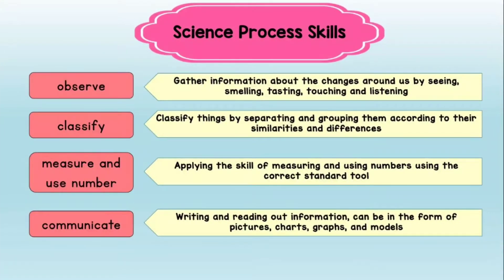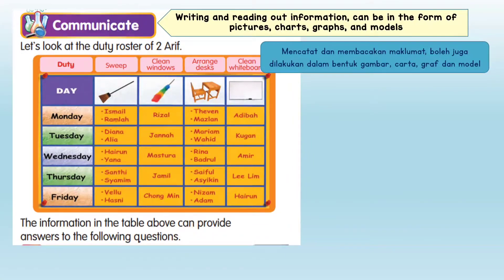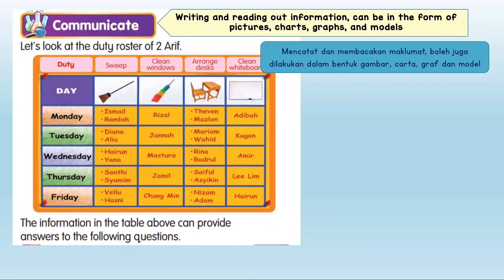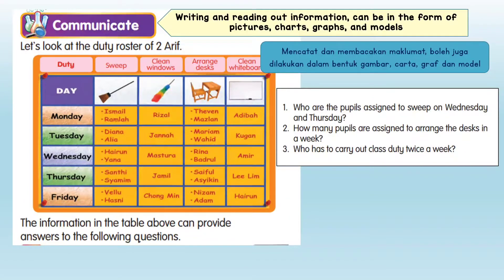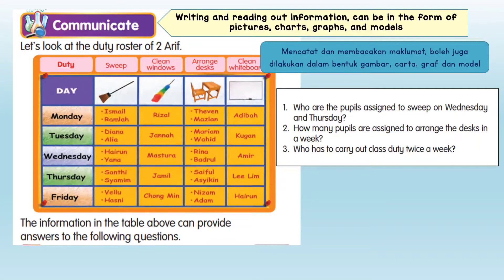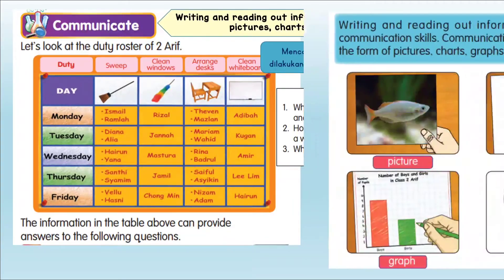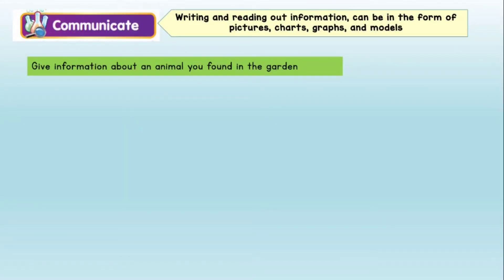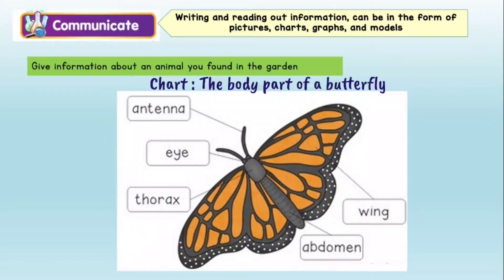Science DLP Year 2: Scientific Skills ( SPS 4: Communicate)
1.1.4 Communicate
Define Communicate and Give information about butterfly